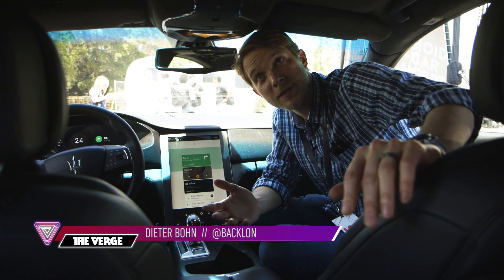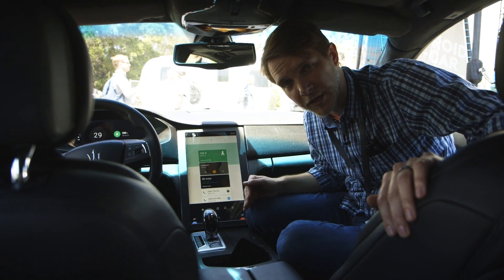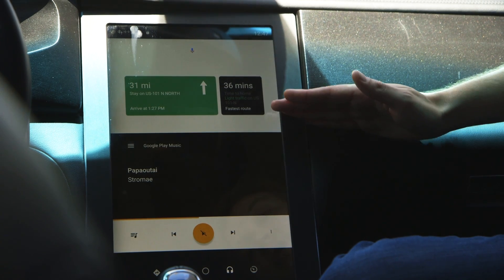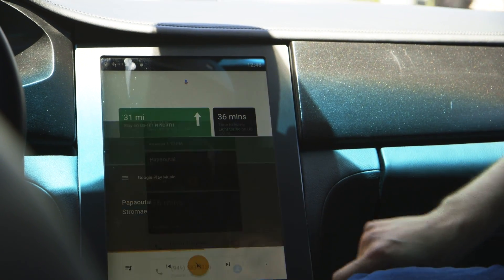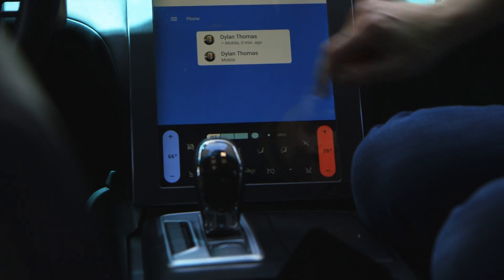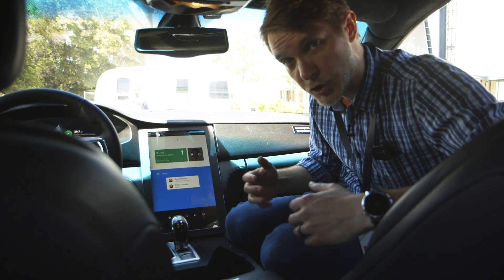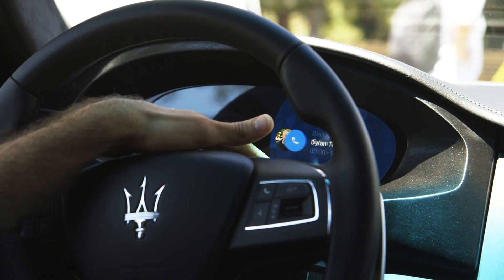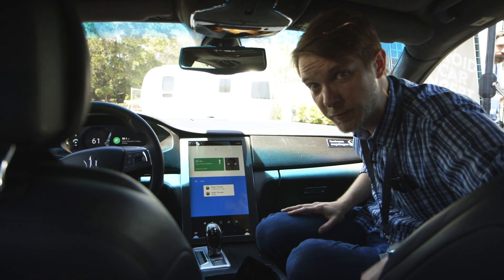Google’s Maserati is running Android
At Google I/O 2016, Google showed off a Maserati Ghibli that’s running Android on a giant 4K display in the dashboard.